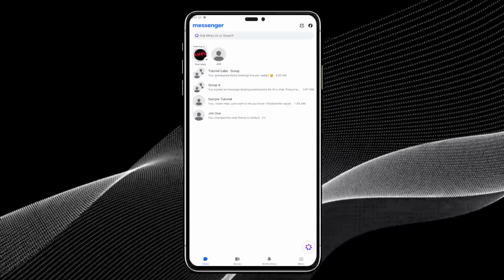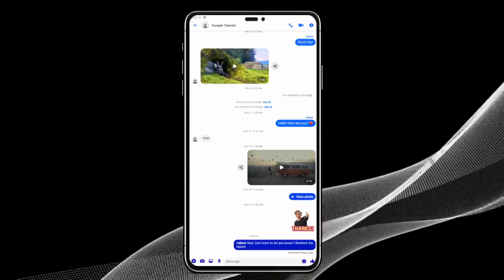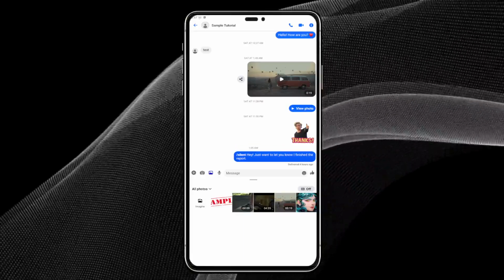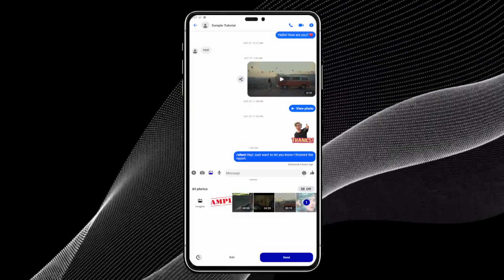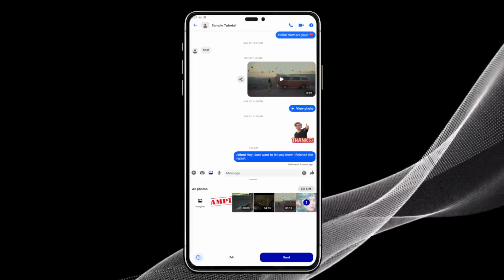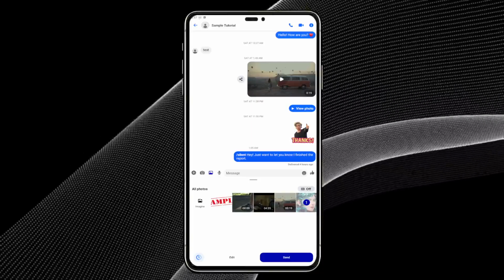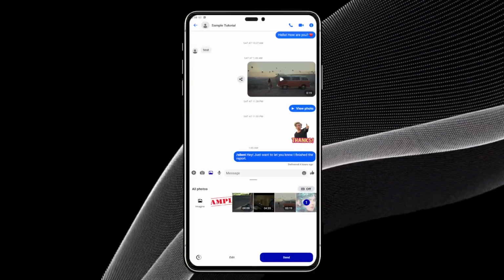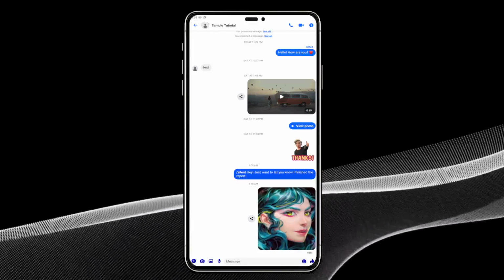How To Turn Off View Once Photo Video Feature On Facebook Messenger (Full Guide 2026)